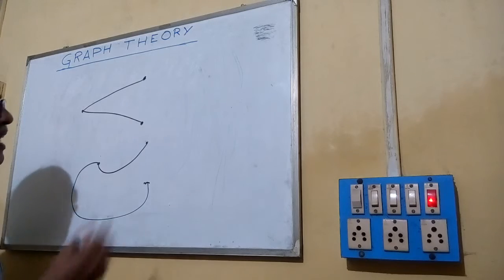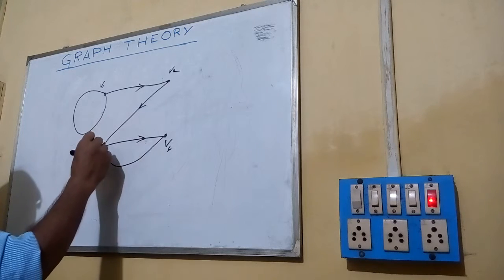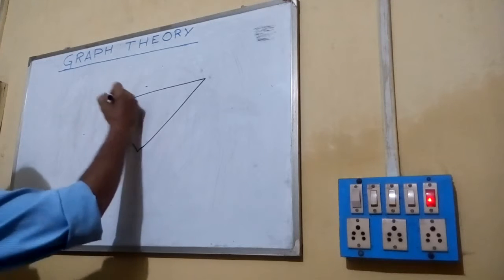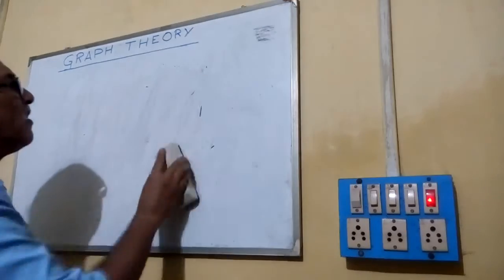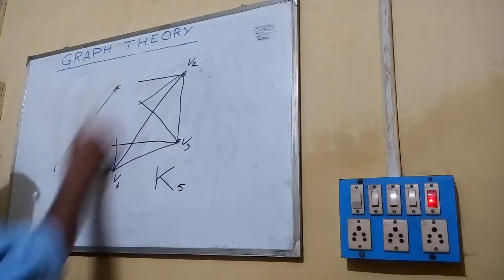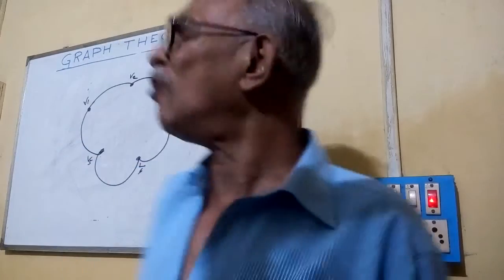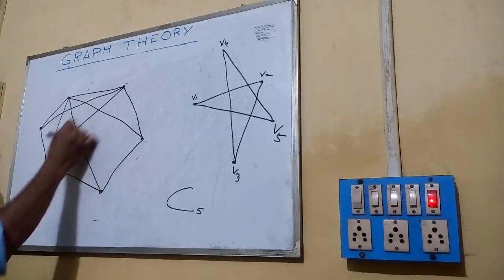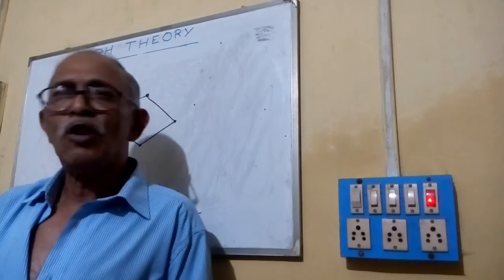GRAPH THEORY INTRODUCTION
B. TECH., MCA, Computer Science, etc.